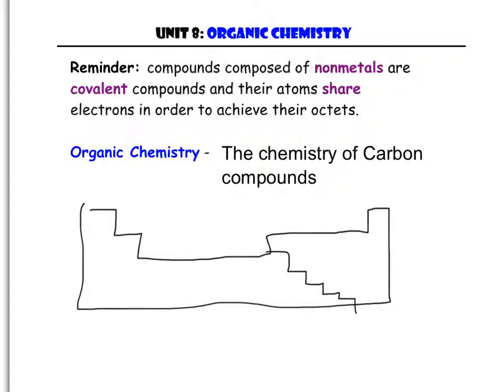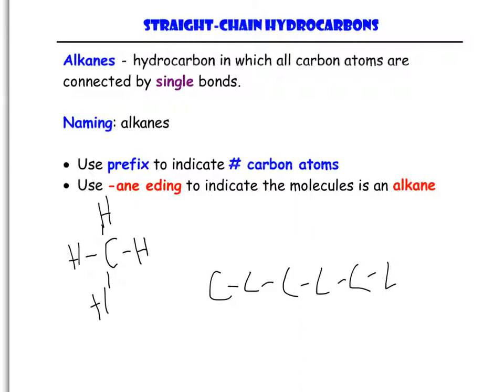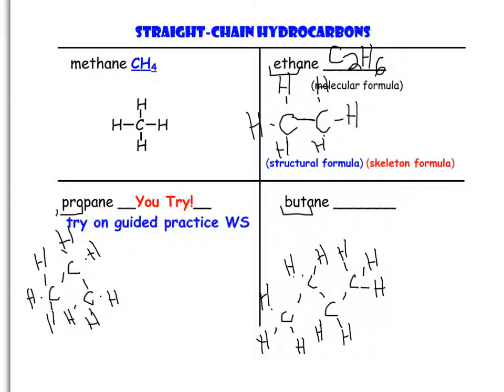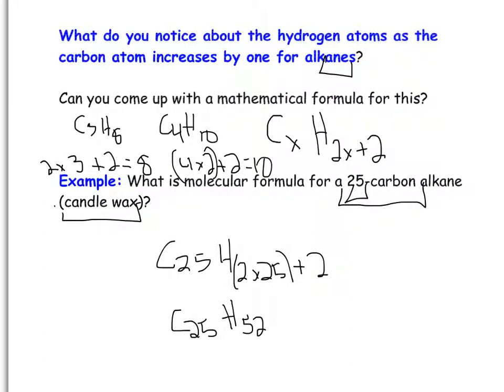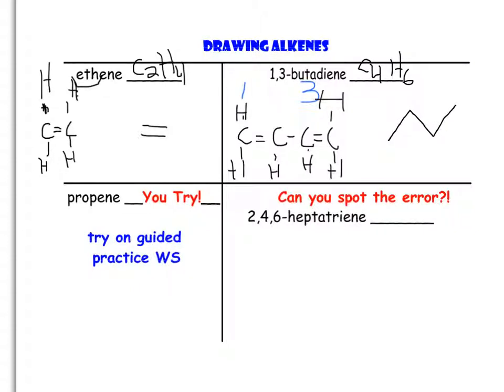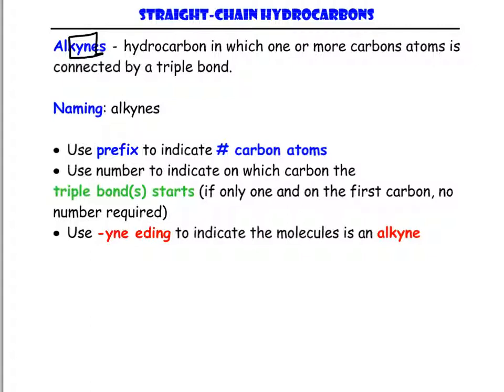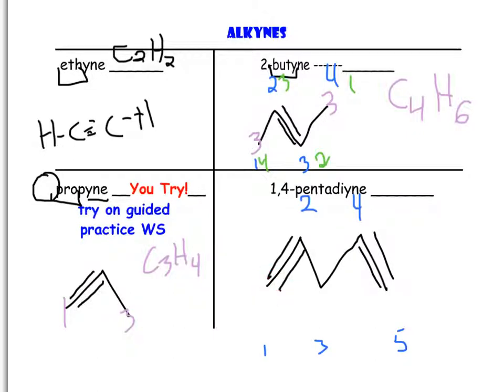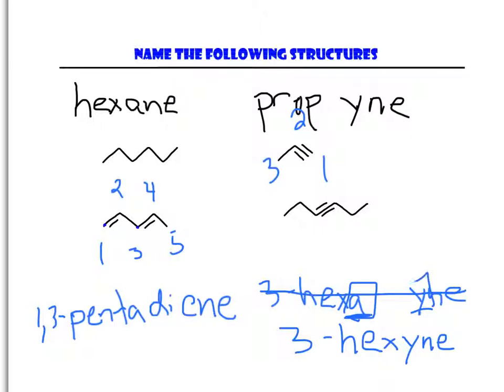General Chemistry Hydrocarbons Notes Video Lesson